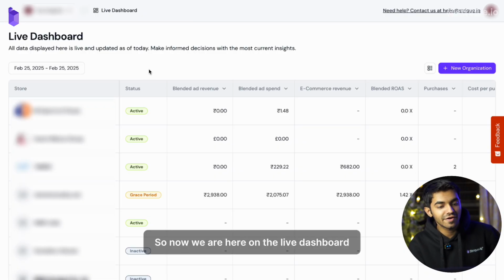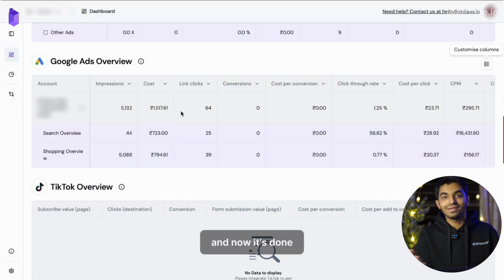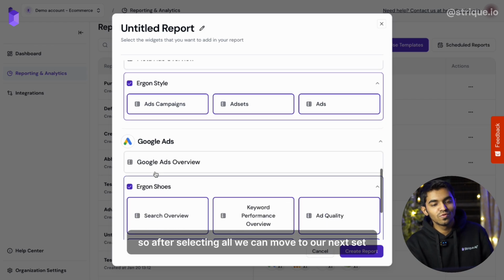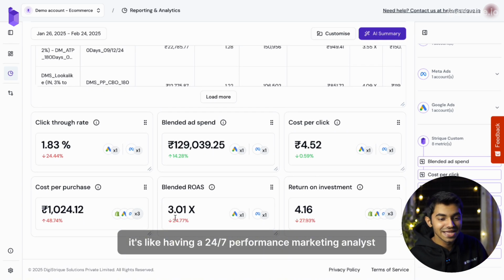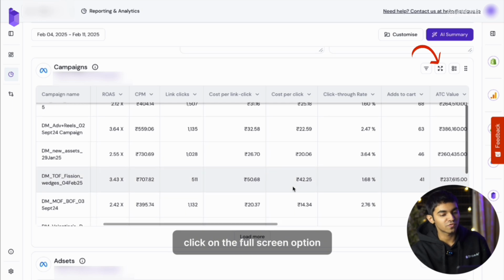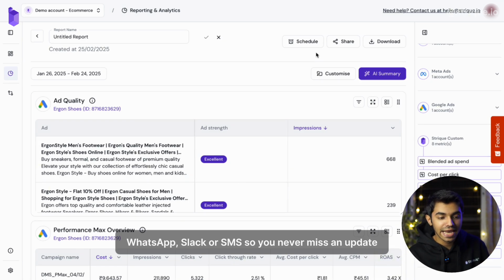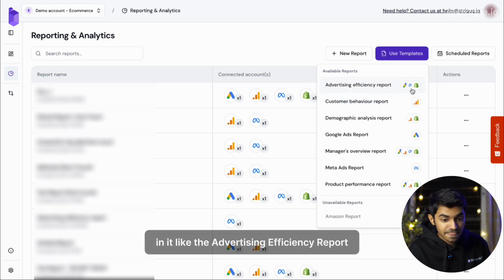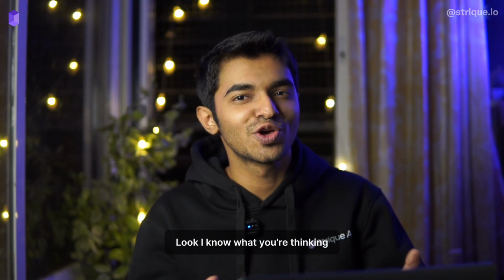The Best AI Tool for Performance Marketers in 2025 | Automate Your Ad Reporting & Insights | Strique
Struggling to track and optimize your ad campaigns across multiple platforms? Strique makes it effortless!

With just one dashboard, you can analyze data from Meta Ads, Google Ads, TikTok Ads, GA4, and more—saving you hours of manual reporting. Get real-time insights, track ROAS, and optimize performance like a pro.

✅ One-click AI-powered campaign insights
✅ Automated reporting across multiple platforms
✅ Actionable data to improve your ROAS & conversion rates

👉 Try Strique today and take control of your marketing data!